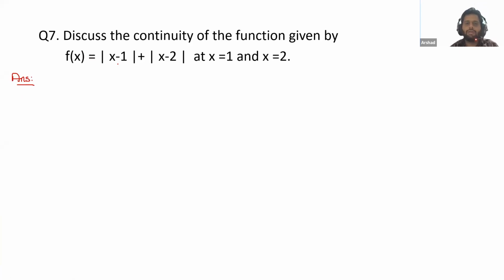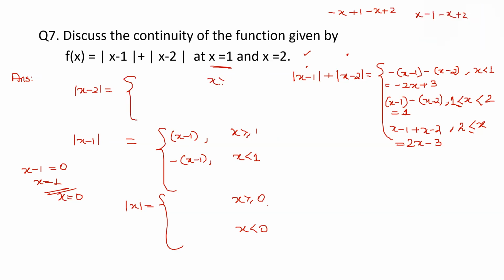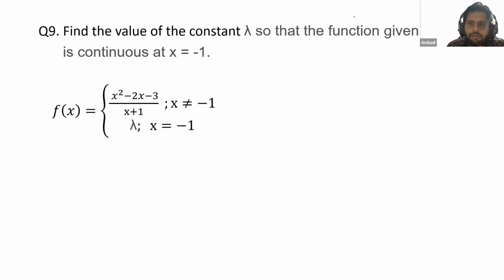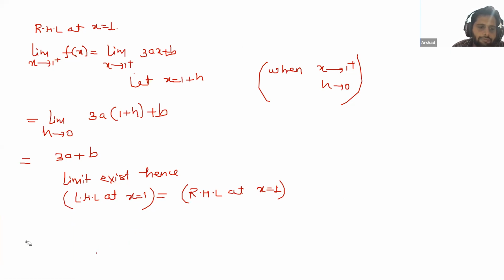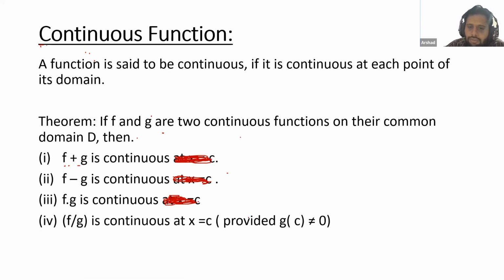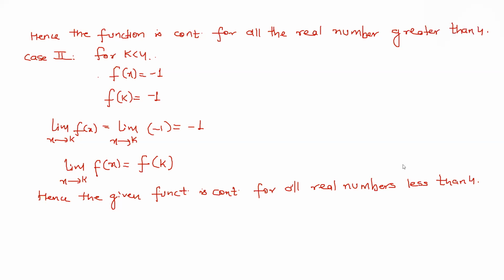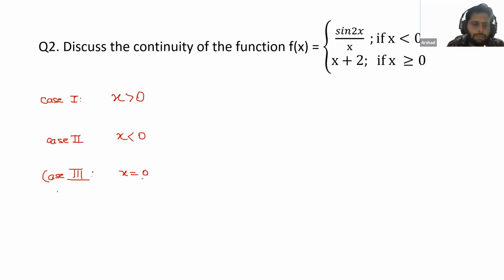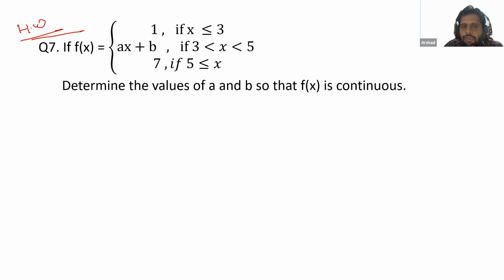Learnivio | Continuity Of A Function | Lect 3 | 12th MEA | 31-07-2022